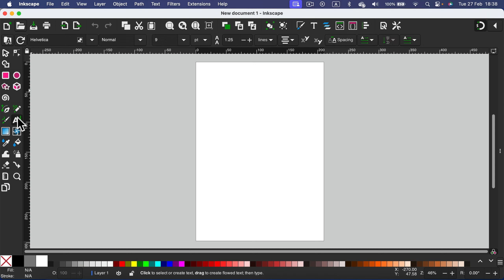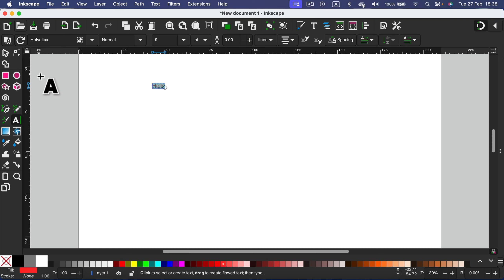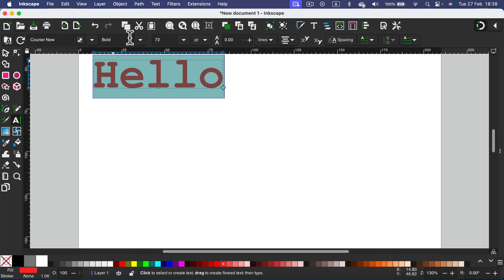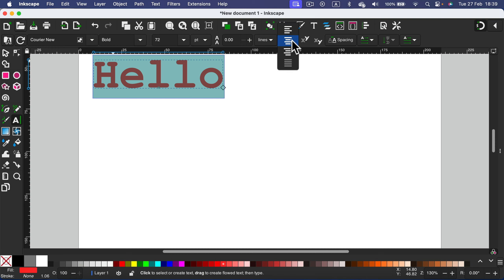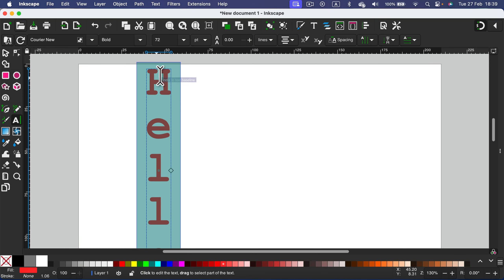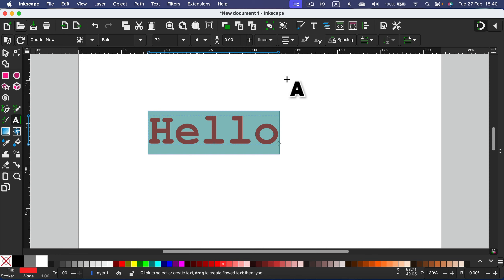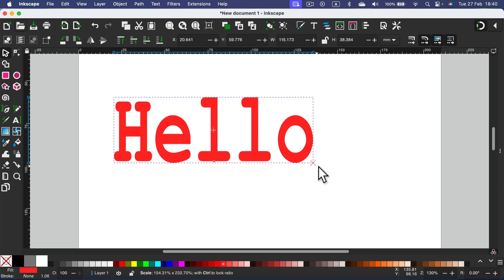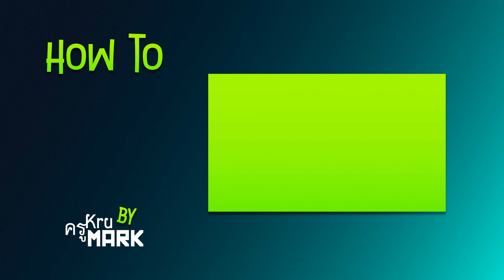Inkscape How to Add Text to your Project Tutorial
Master text manipulation in Inkscape with our tutorial: 'Inkscape - How to Add Text to Your Project'! Whether you're designing logos, posters, or illustrations, adding text is essential for conveying messages and enhancing visual appeal. In this step-by-step guide, we'll walk you through the process of adding and formatting text in Inkscape, enabling you to create professional-looking designs with ease. Watch now and unlock the power of typography in your Inkscape projects!